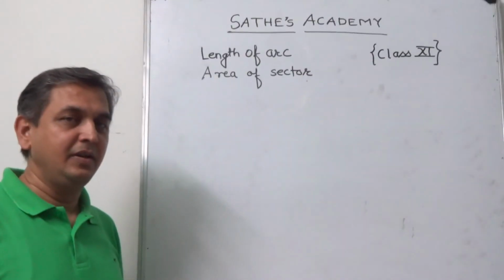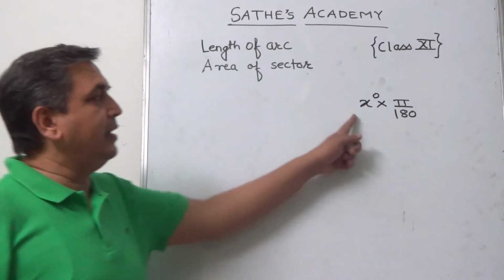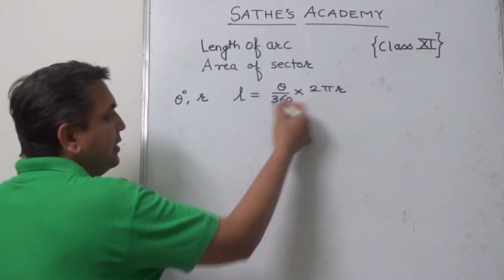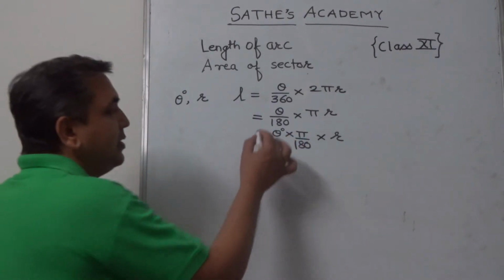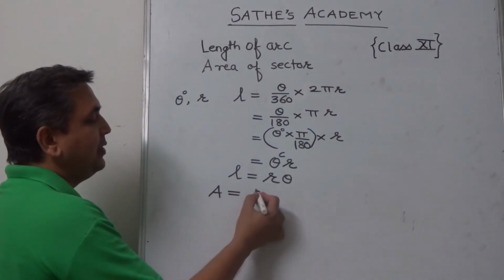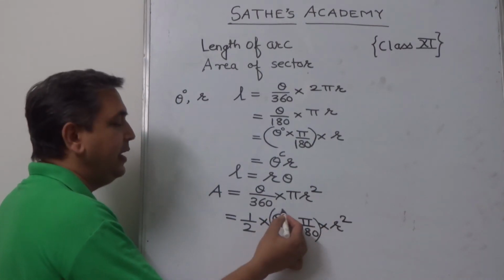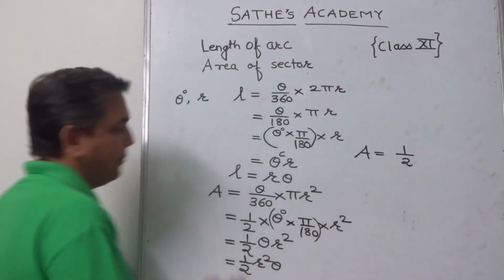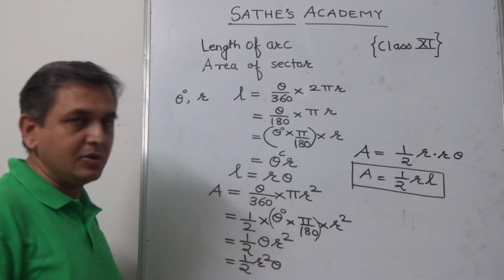relation between length of arc and area of sector 11th std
this video tells about the derivation of formulae of length of arc and length of sector and their relation.for any queries related to this topic,call on